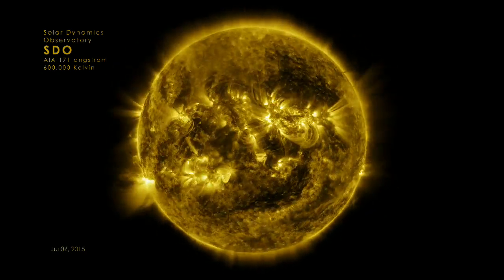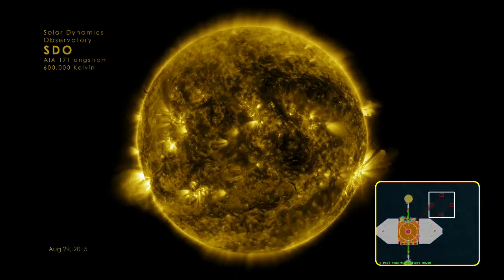SDO: Year 6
The sun is always changing and NASA's Solar Dynamics Observatory is always watching. Launched on Feb. 11, 2010, SDO keeps a 24-hour eye on the entire disk of the sun, with a prime view of the graceful dance of solar material coursing through the sun's atmosphere, the corona. SDO's sixth year in orbit was no exception. This video shows that entire sixth year--from Jan. 1, 2015 to Jan. 28, 2016 as one time-lapse sequence. At full quality, this video is ultra-high definition 3840x2160 and 59.94 frames per second. Each frame represents 1 hour.

SDO's Atmospheric Imaging Assembly (AIA) captures a shot of the sun every 12 seconds in 10 different wavelengths. The images shown here are based on a wavelength of 171 angstroms, which is in the extreme ultraviolet range and shows solar material at around 600,000 Kelvin (about 1 million degrees F.) In this wavelength it is easy to see the sun's 25-day rotation.

During the course of the video, the sun subtly increases and decreases in apparent size. This is because the distance between the SDO spacecraft and the sun varies over time. The image is, however, remarkably consistent and stable despite the fact that SDO orbits Earth at 6,876 mph and the Earth orbits the sun at 67,062 miles per hour.

Credit:
NASA/Goddard Space Flight Center.
Scientific Visualization Studio.